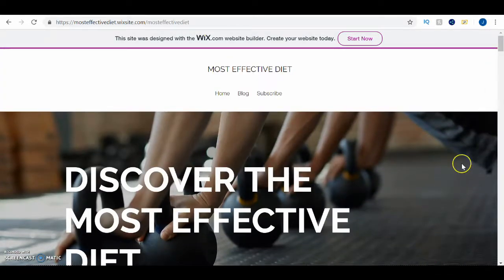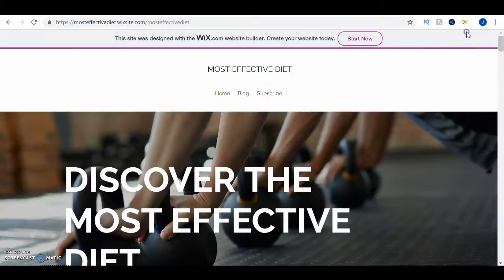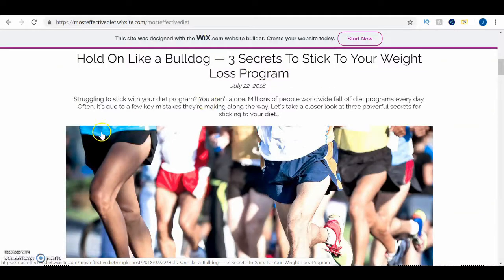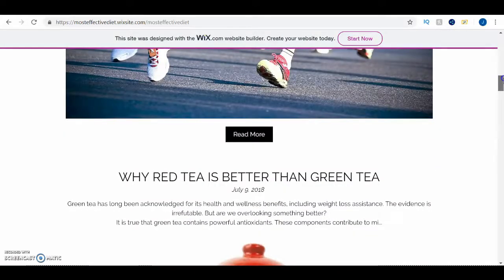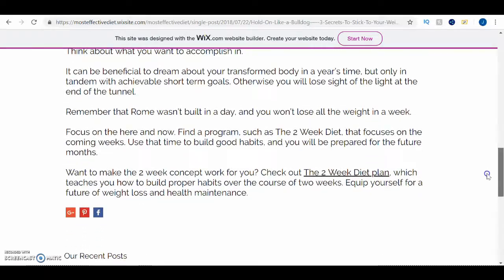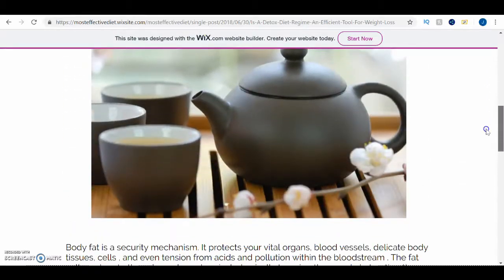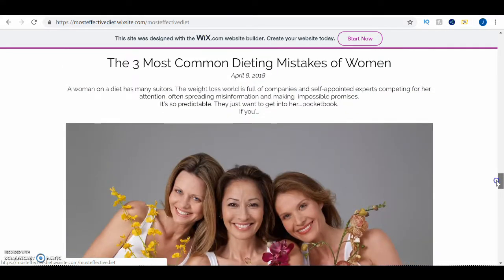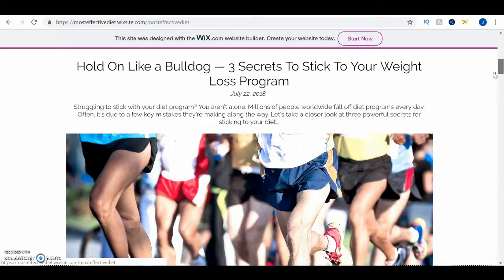Wix Website Demonstration and Tutorial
Thanks again for taking the time to view the channel!

Today I am showcasing my web design skills with the use of Wix.com. I kept it rather simple clean and user friendly for everyone to view